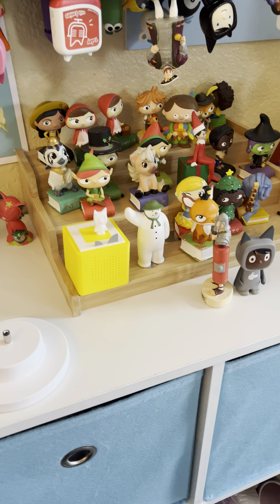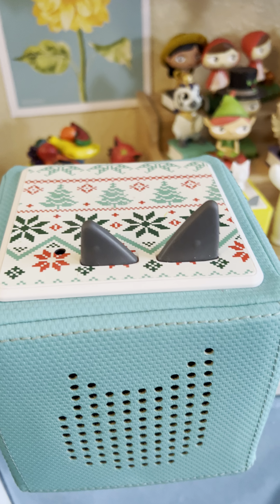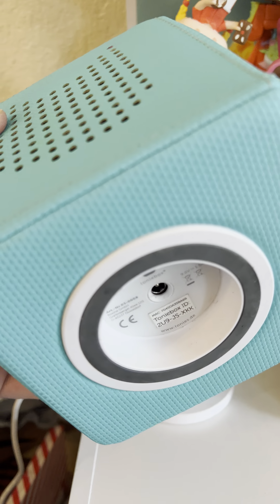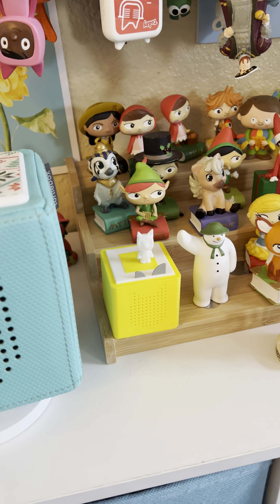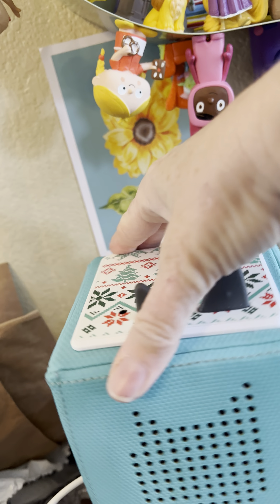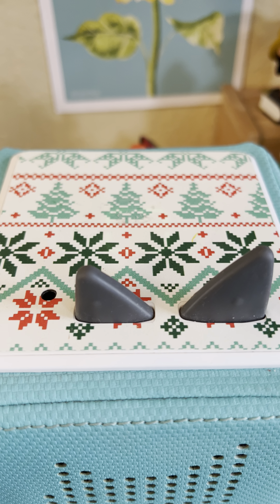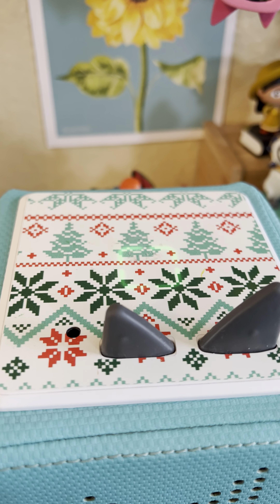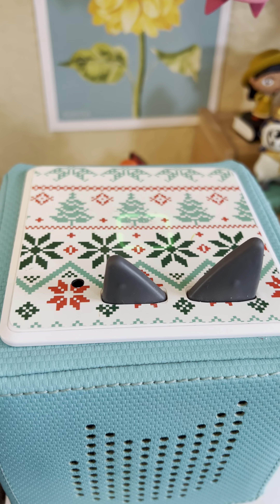How to charge a Toniebox.